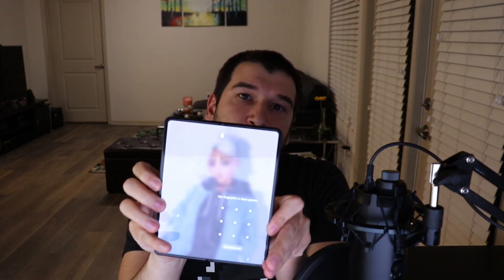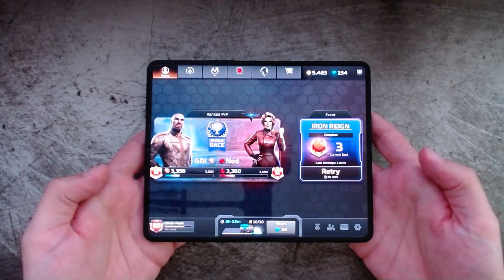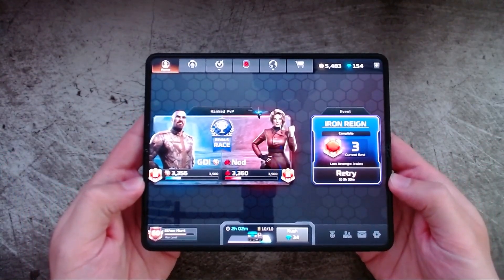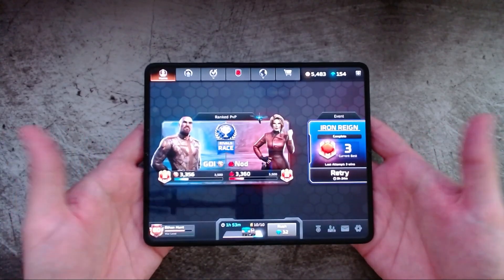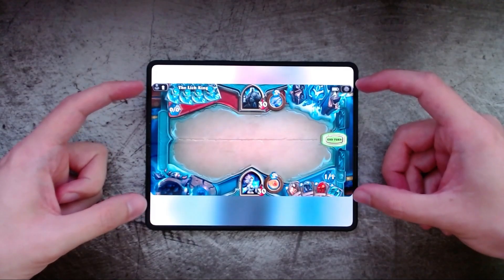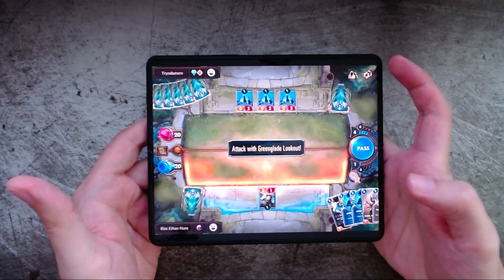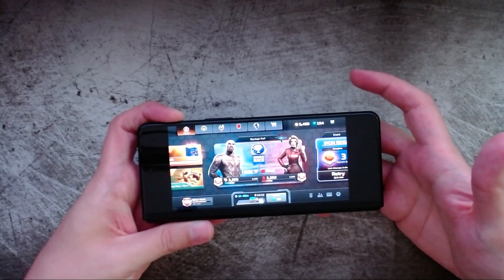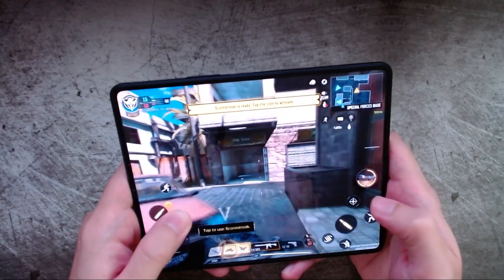Gaming on the Samsung Galaxy Z Fold 3 - Why I'm NEVER going back to a non folding phone!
I've been gaming and developing games on this phone for 2 months now. These are my thoughts on it from a gamer's perspective. Spoiler alert, I'm really enjoying it!